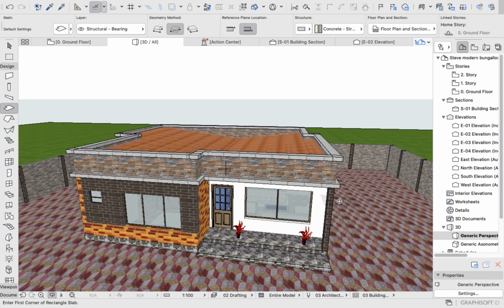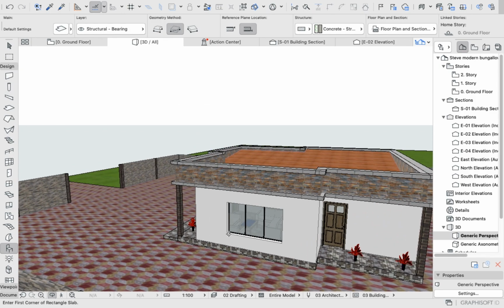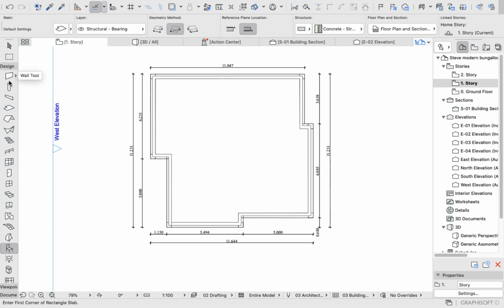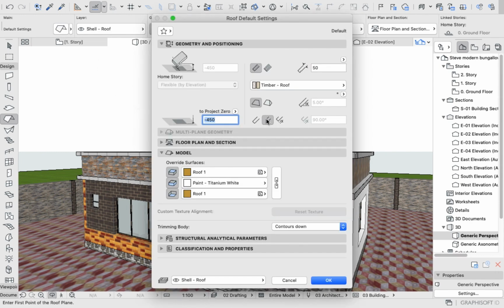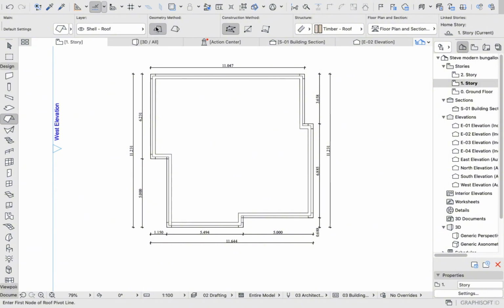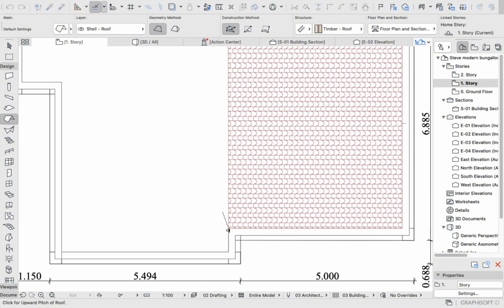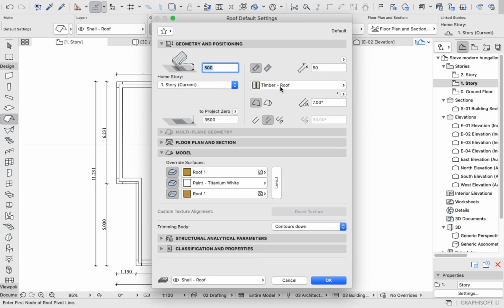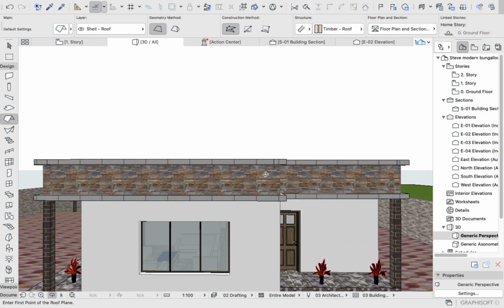How to design a hidden single plane roof on a bungallow